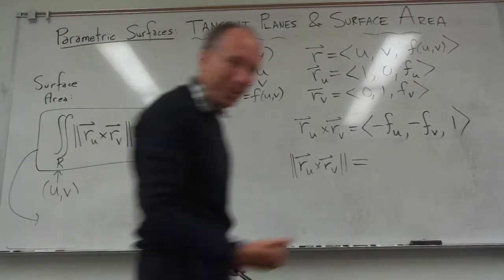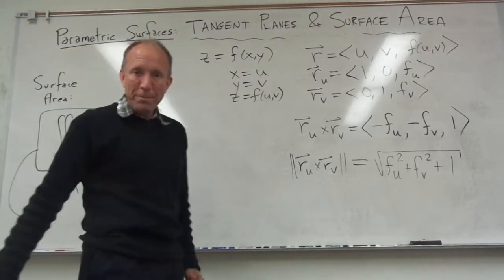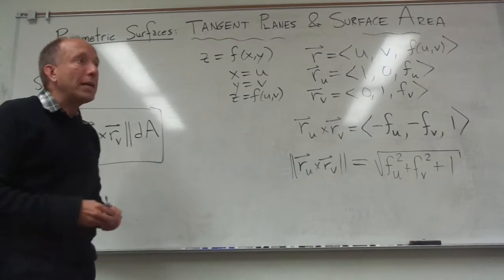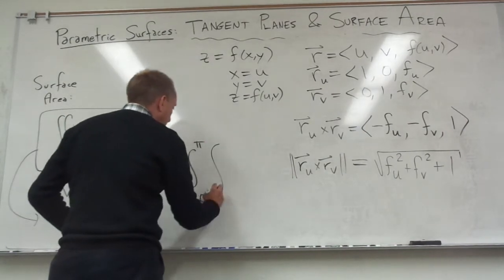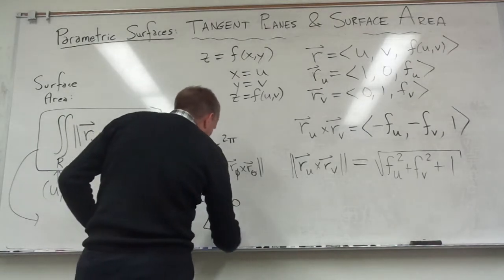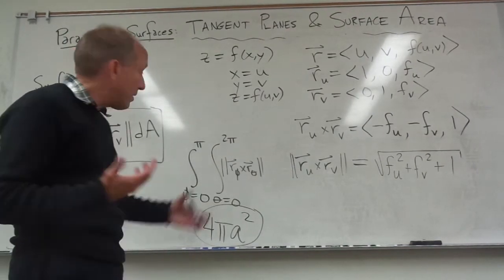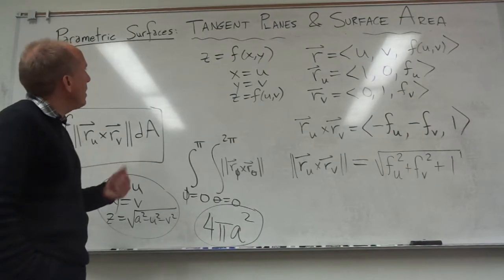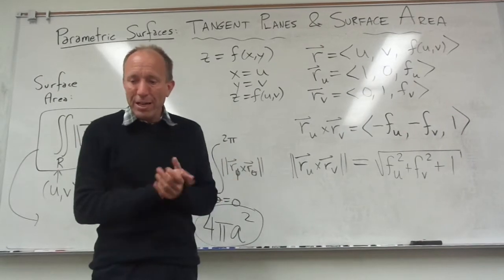Parametric Surfaces (Part 2) Tangent Planes and Surface Area